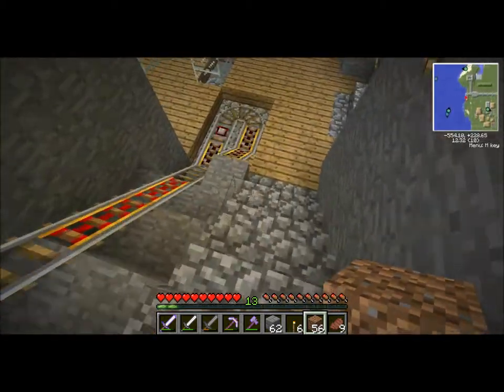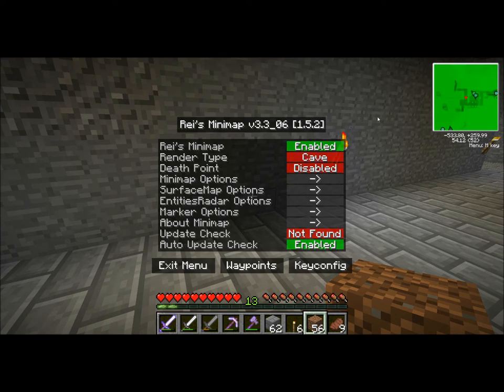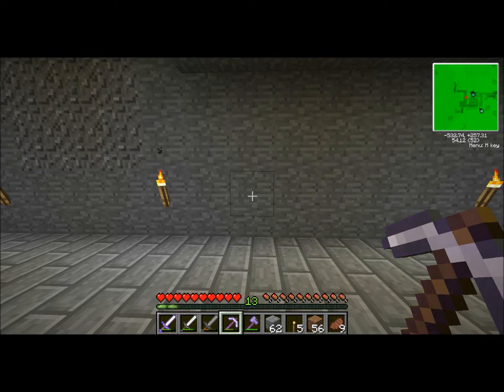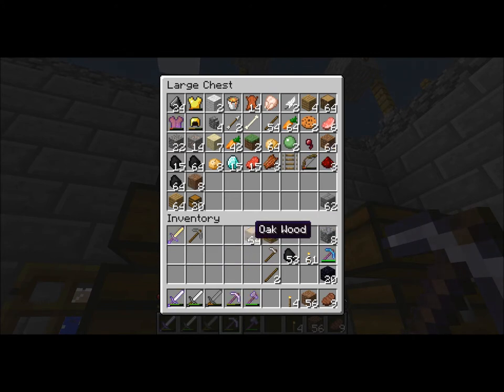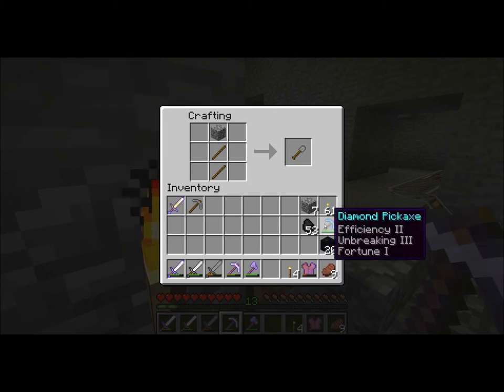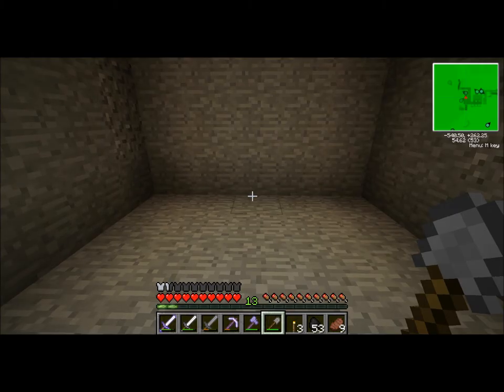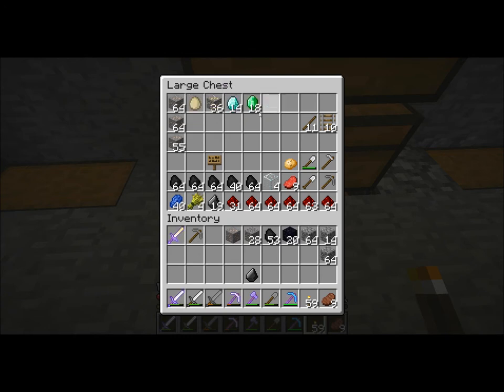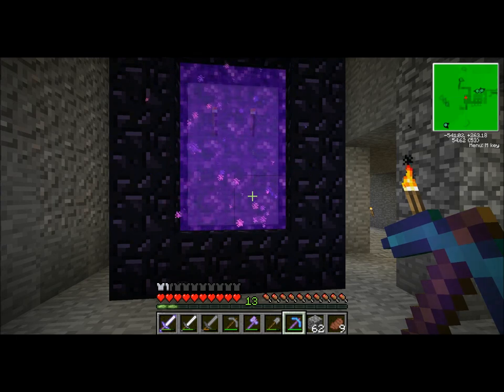Minecraft Village Defender S1 e12 Portal to the under world and crash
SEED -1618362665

Here we are again on land in the middle of no one to be seen,
and i am playing minecraft...Welcome one and all I am playing on a
new world and using mods simple as that. Oh and my name is whitedragonz
yes with a z. We are playing in survival mode oh boy and i have
animals monster lava and grass all of that and more. Now for the
stuff that should keep me out of trouble:

1. I do not own minecraft i bought the game just like you
2.All mods will be listed below copy paste and goggle them
3.I am using a skin from skins.com check it (no they are not paying)
4.If a modder does not want me to use it i will turn it off
5.I have MCpatcher for all the mods and texture pack
6.I DO NOT GET PAID FOR THIS, AGAIN I MAKE NO MONEY
7.If I say it in a joke its a joke folks laugh or boo
8.Future issues area and i like to say WATZ UP EVERYBODY!

Mods as it stands (may not be using mod as of right now but worth looking at)